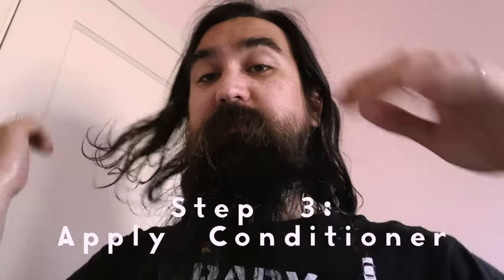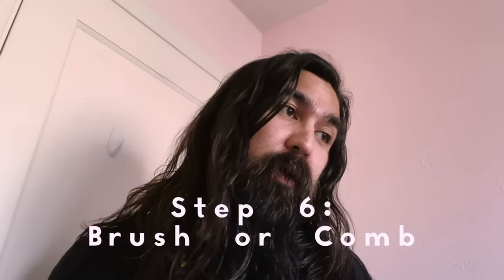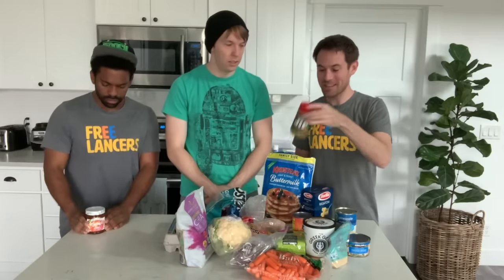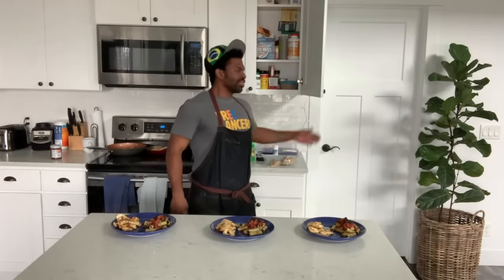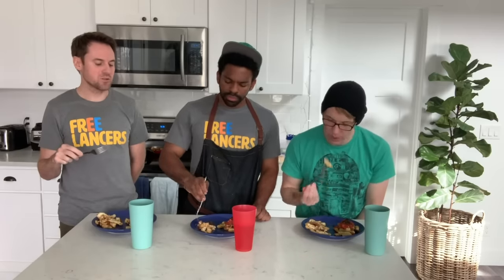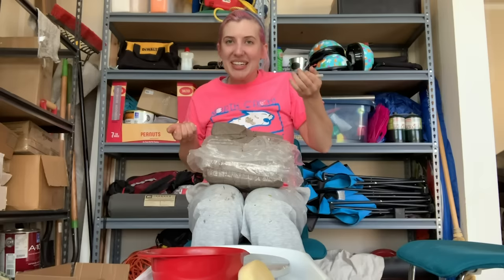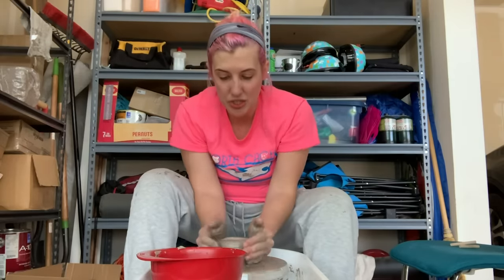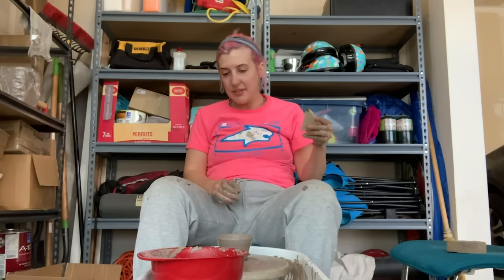JK! Studios Quarantine Roll Call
We haven’t seen each other in soooo long so it might just be time for  a JK! STUDIOS ROLL CALL! What is everyone doing and how are they passing this unique time in our lives?

If you want to be involved with our mission to bring wholesome comedy to the world, but don’t know how to help, check out Patreon for ways to get involved and get special perks:

JK! Studios was founded by a group of friends that met in college at BYU. They went on to create a popular sketch comedy TV show, Studio C. After 7 years they left to follow their dreams and create a “safe for work” comedy hub by forming JK! Studios.